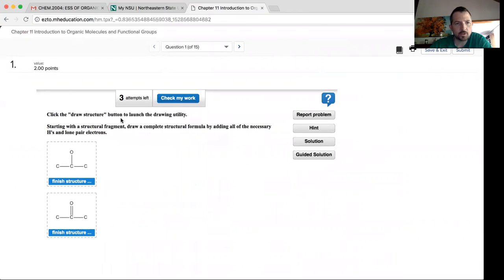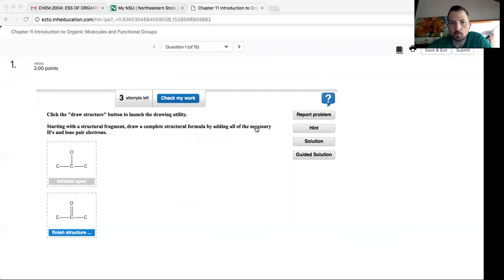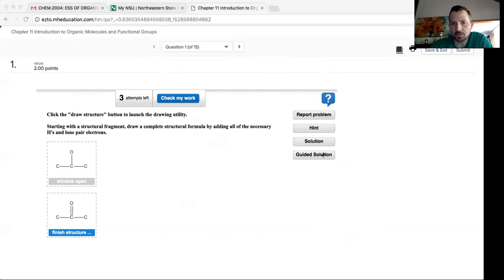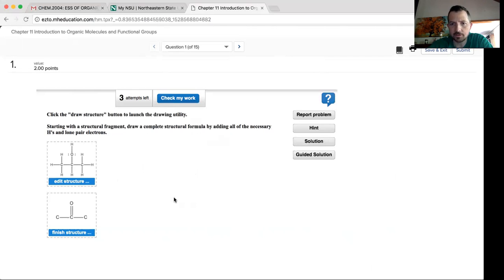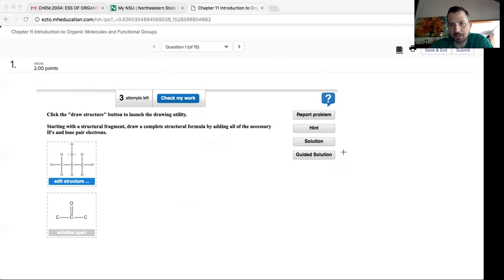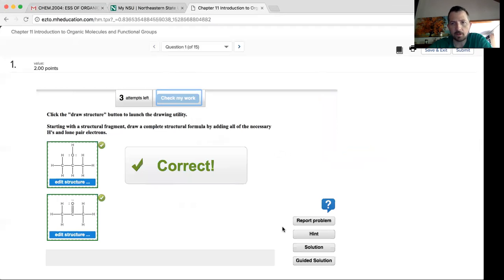How to use the drawing program (CHEM 2004)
An example problem to show how to use the drawing program associated with the course.